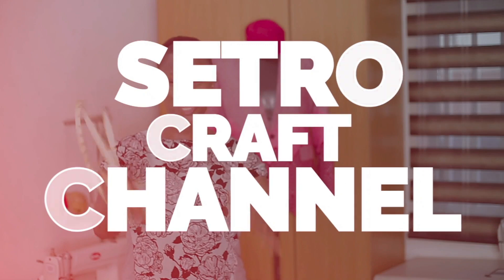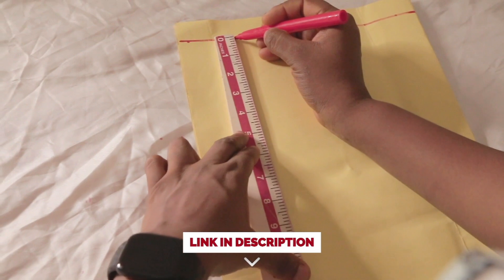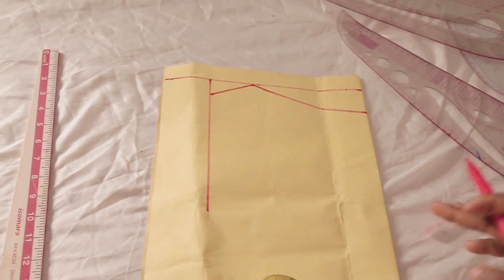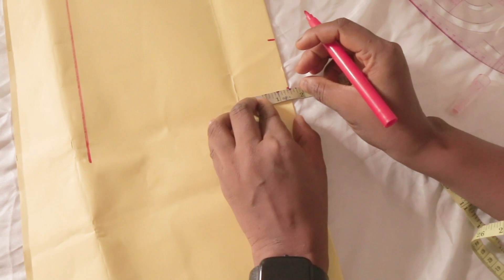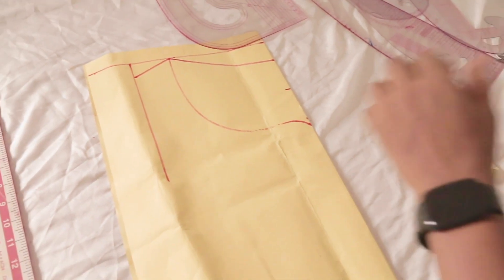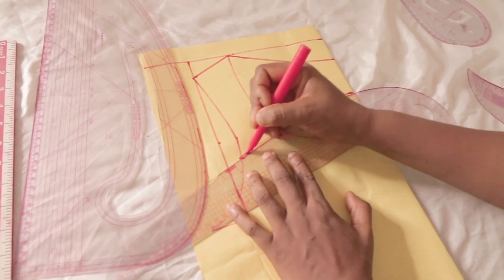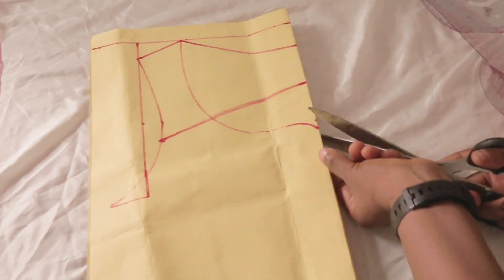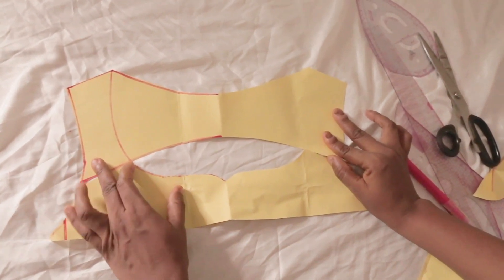How To Draft Sweetheart Boat Neckline With Keyhole | Beginners Class Tutorial